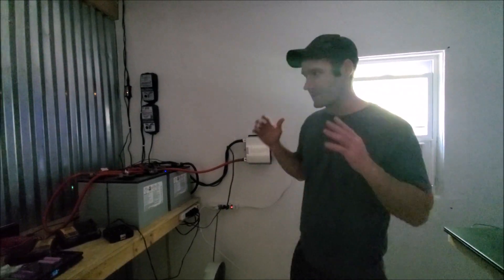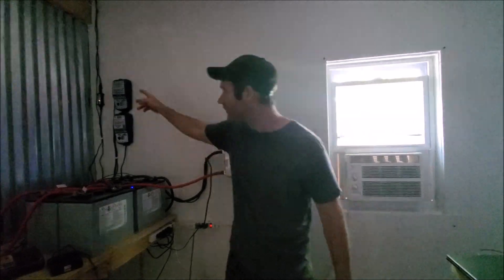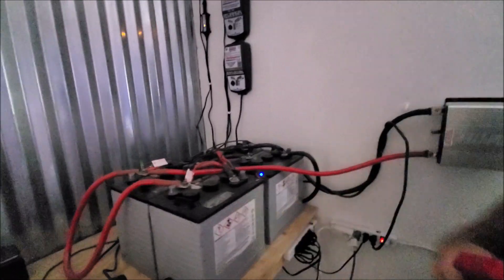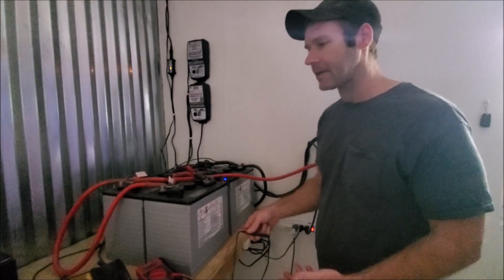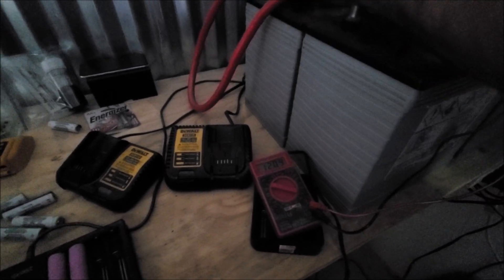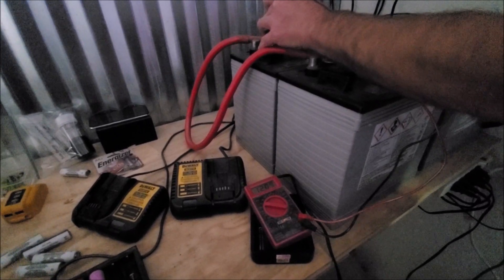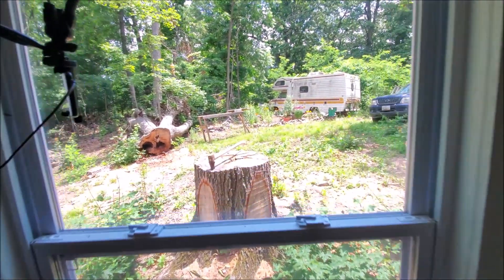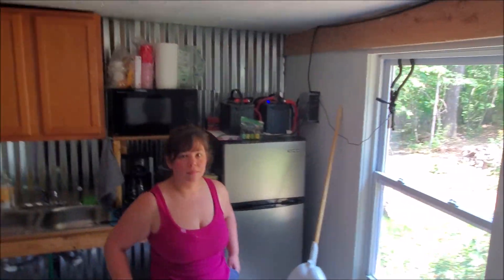How to Run a Air Conditioner Off of Solar Panels